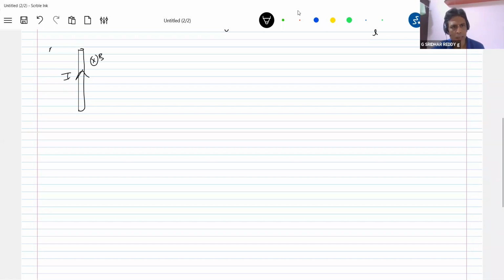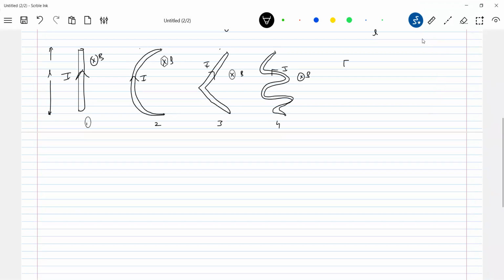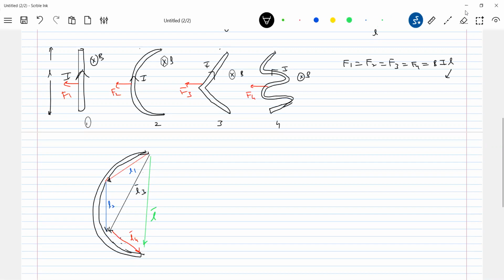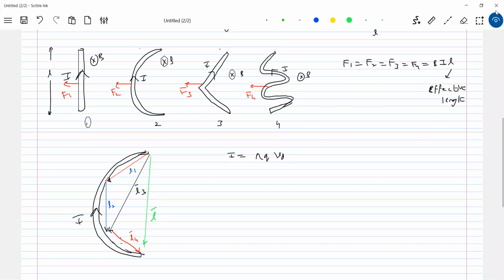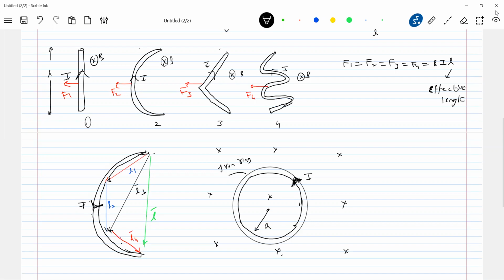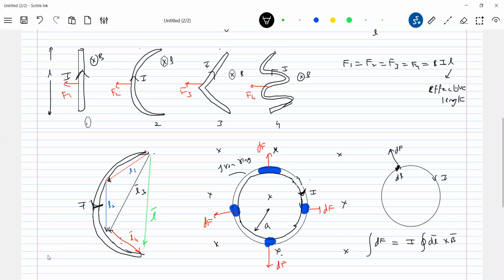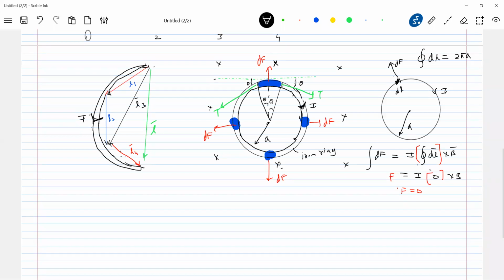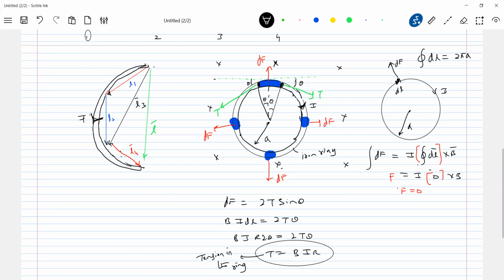2) magnetic force on current carrying wire of different shapes placed in magnetic field | JEE Adv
magnetic force on current carrying wire of different shapes kept in a magnetic field | Physics JEE Advanced physicsnumericalshelp sridharsirphysics jeeadvancedphysics iitjeephysics jeeadvanced Thanx for watching this video😊 . Experience--20yrs ; Mentored below 100 and 1000 JEE Advanced Ranks.